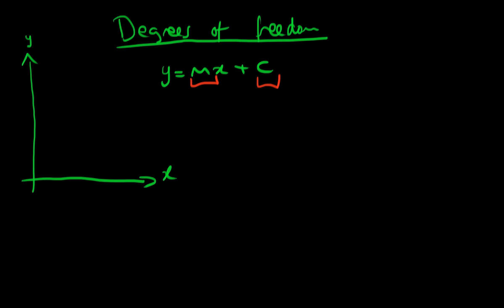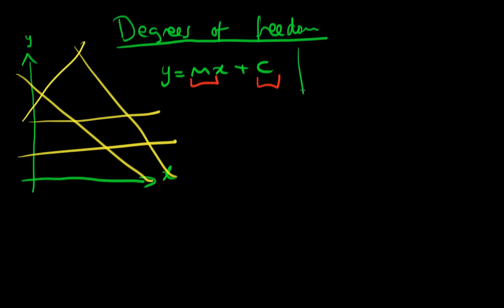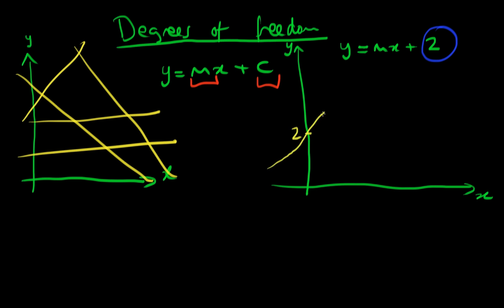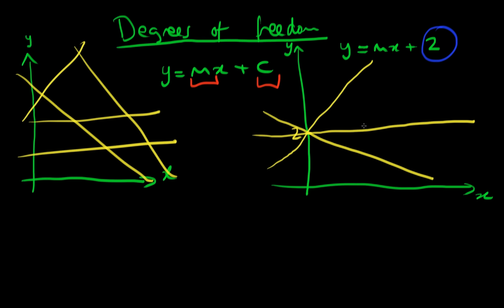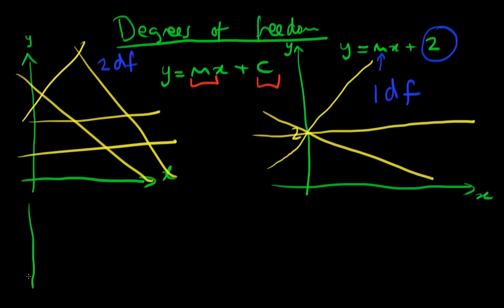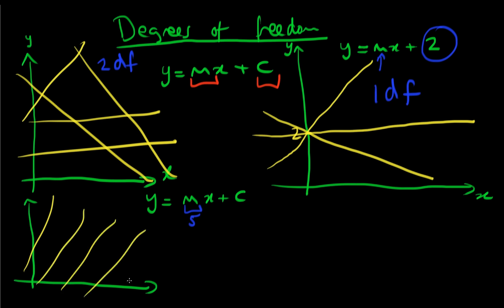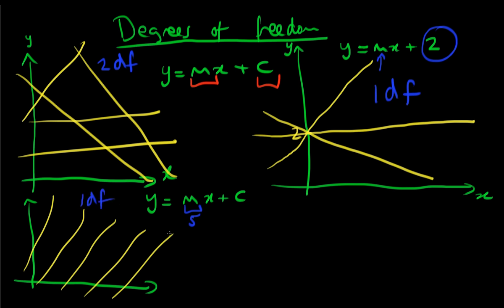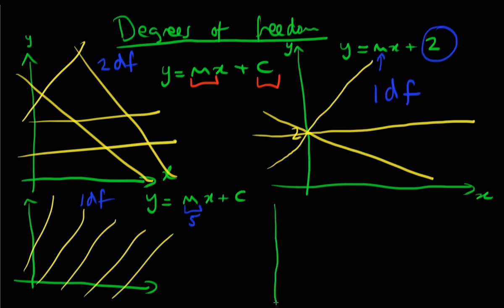Degrees of freedom part 1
This video provides a graphical insight into what is meant by 'degrees of freedom'. for course materials, and information regarding updates on each of the courses. Quite excitingly (for me at least), I am about to publish a whole series of new videos on Bayesian statistics on youtube. See here for information Accompanying this series, there will be a book